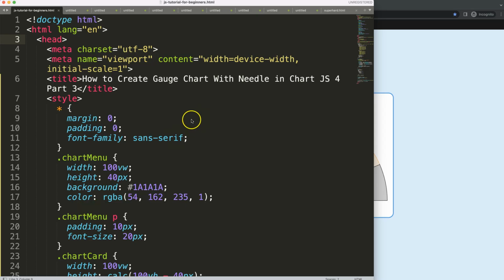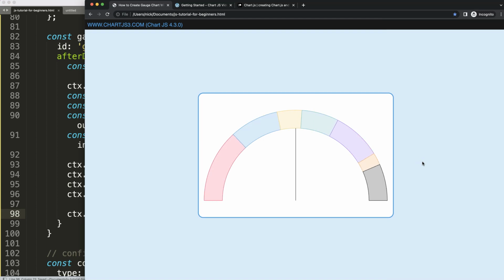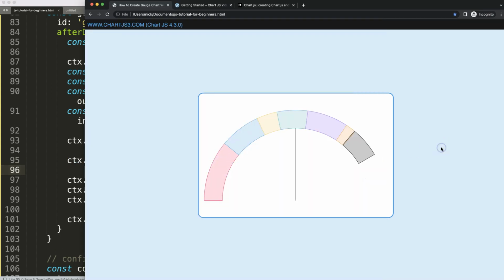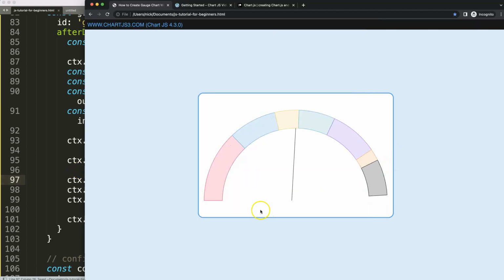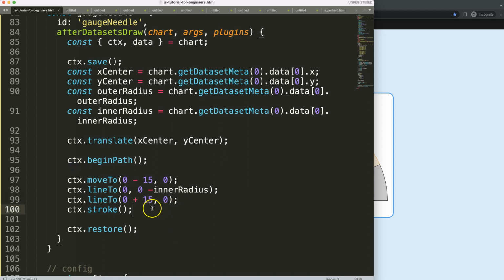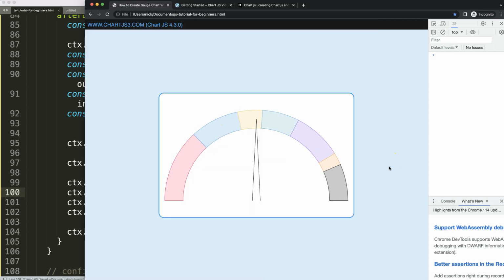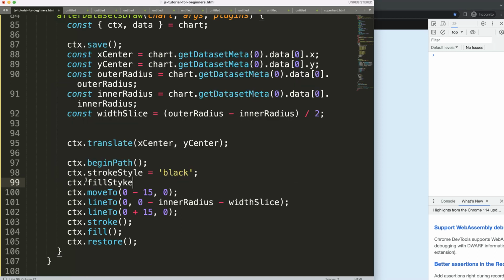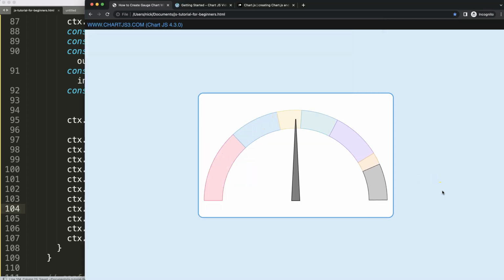How to Create Gauge Chart With Needle in Chart JS 4 Part 3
In this video we will explore how to create gauge chart with needle in chart js 4. This is part 3 of the this video series.

We will be using a lot of tricks and custom plugin settings to make this work.

▬ Materials/References  ▬▬▬▬▬▬▬▬▬▬

Chart JS Dashboard Series:
👍 Most Liked Video Series:

▬ About Us  ▬▬▬▬▬▬▬▬▬▬▬▬